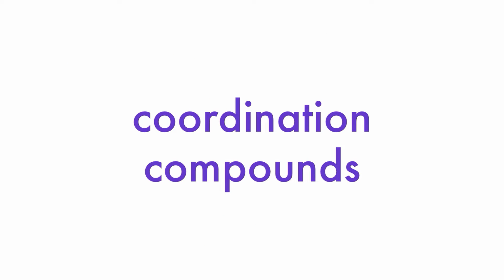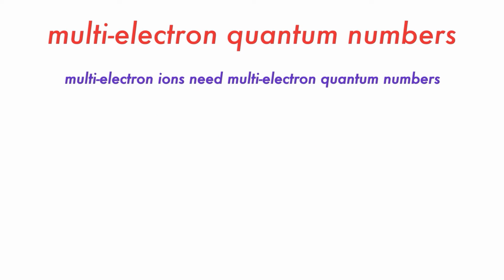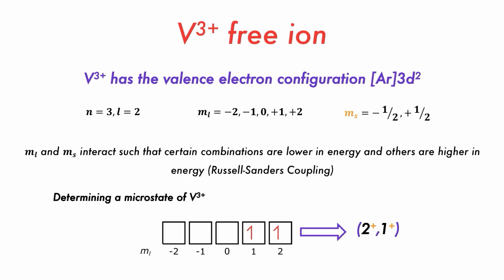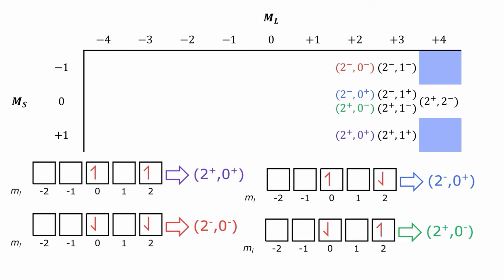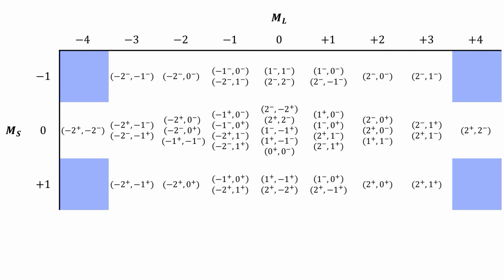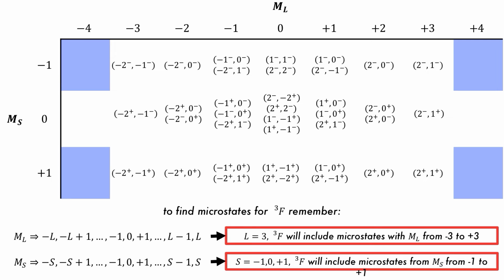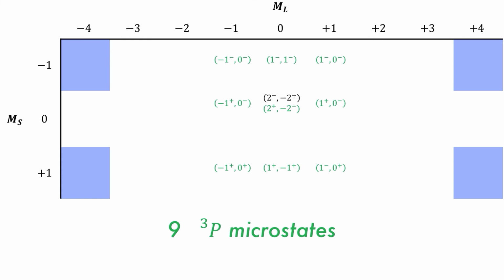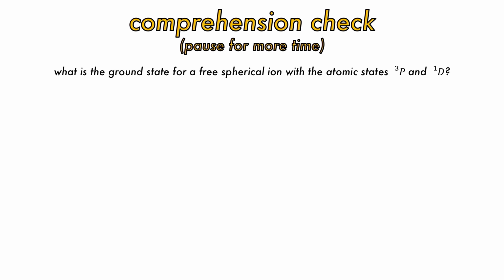Finding the Microstates, Atomic States, and Ground State of a Spherical Free Ion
In this video we discuss how to determine microstates, atomic states, and the ground and excited states for a vanadium 3+ d2 spherical ion in the gas phase.